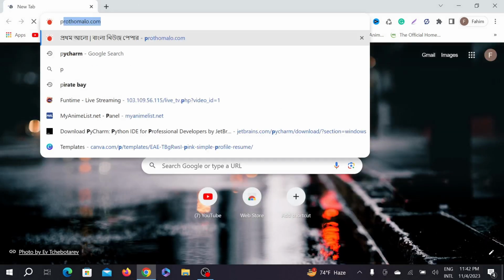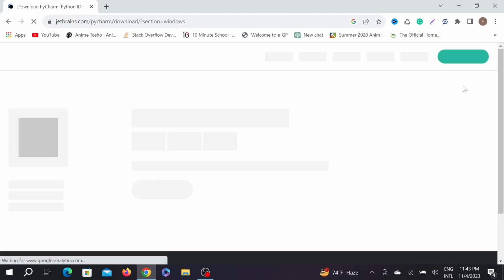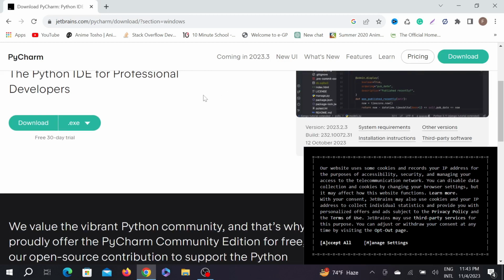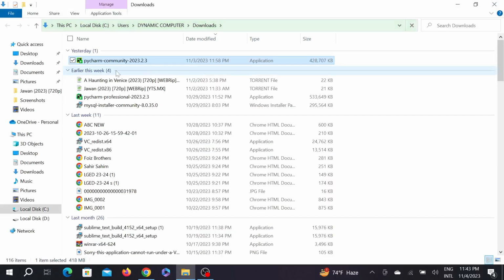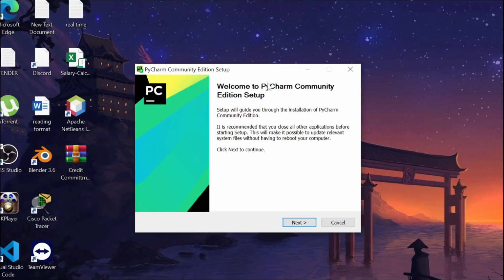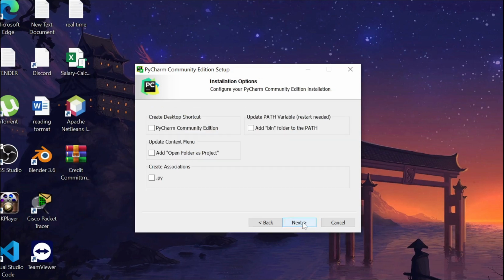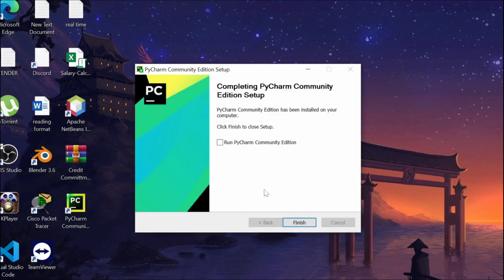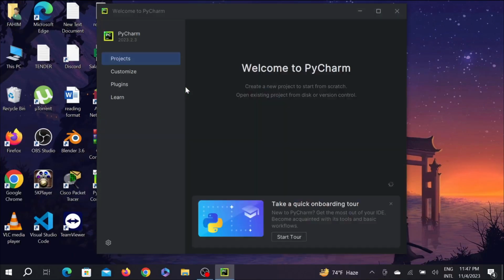How to Install PyCharm IDE on Windows 10/11 [ 2023 Update ]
In this video I am going to step-by-step guide you on How to install PyCharm IDE (Community Edition) version for Python Programming on Windows 10/11. Windows (64-bit).
Installing PyCharm is very easy. Just follow the following steps and there you go to create your first python project!!